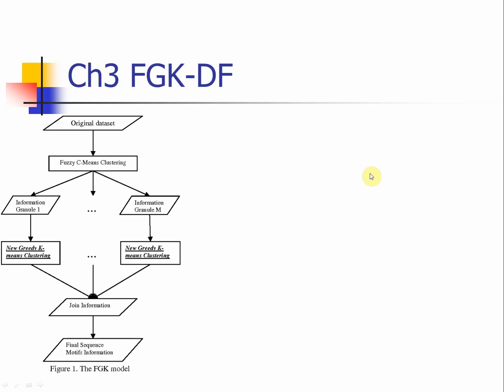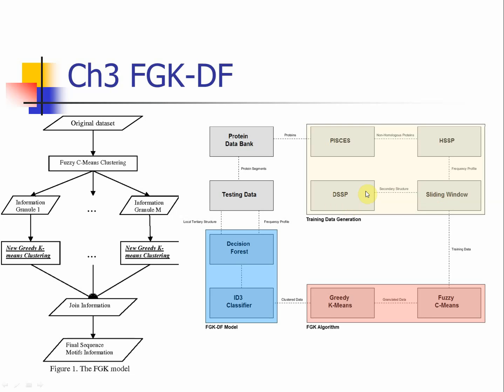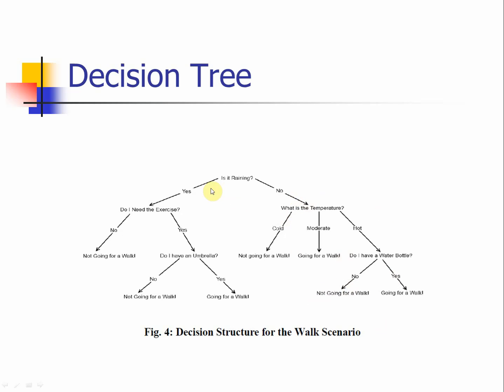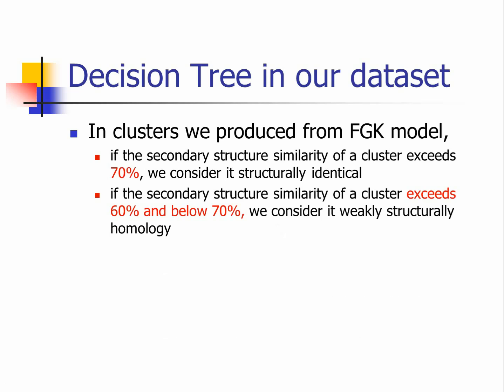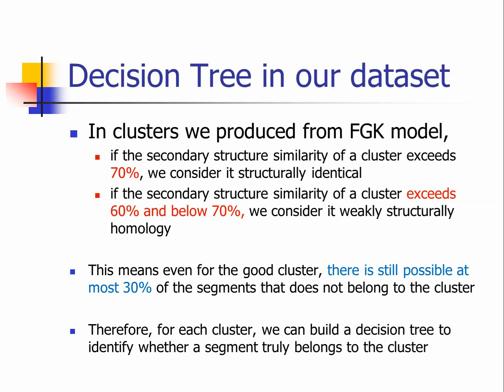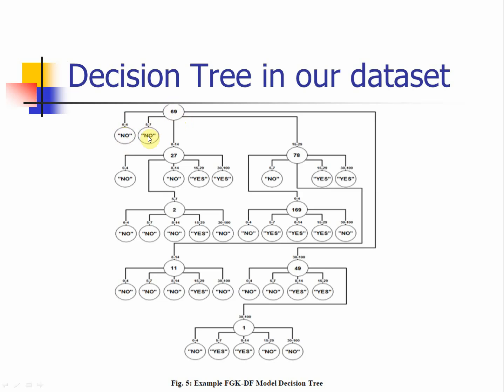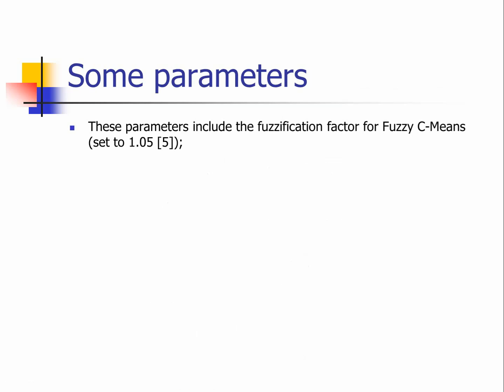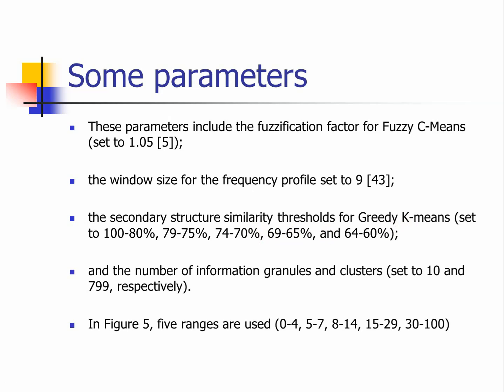Class10 FGK DF part1